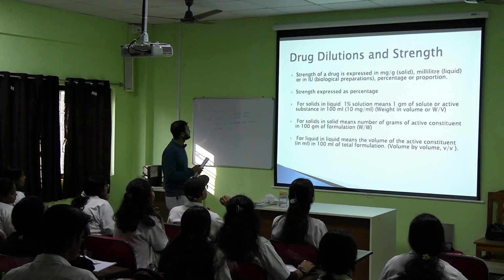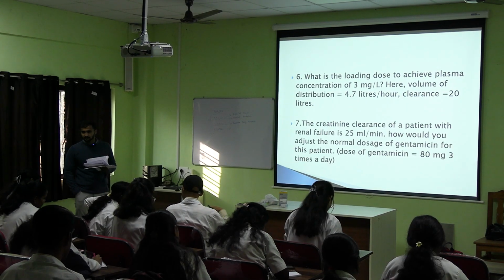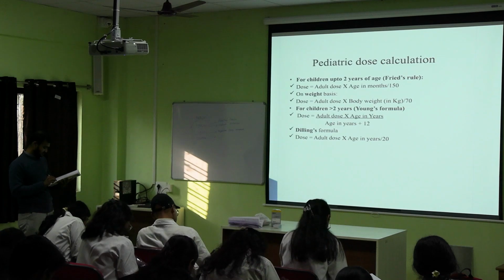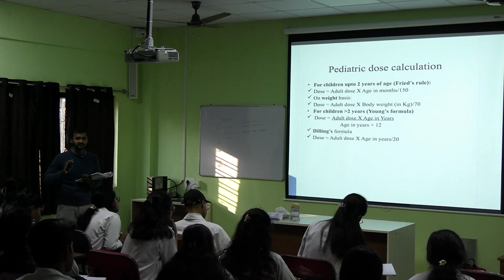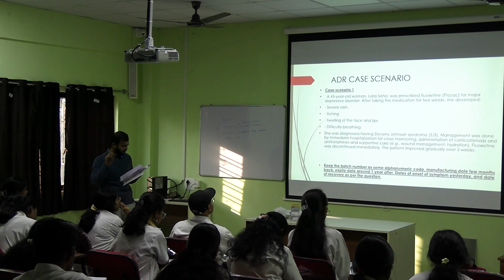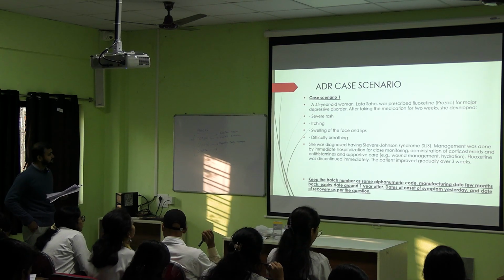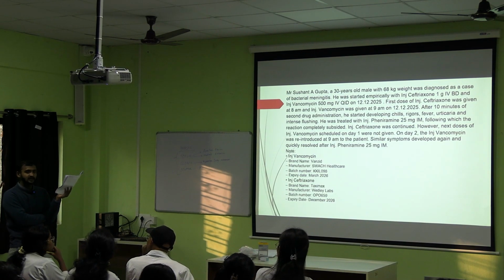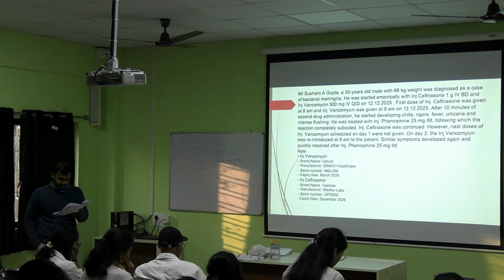Lecture on Drug Dose Calculation & Adjustment Masterclass:Pediatric,Renal & Clinical Procedures|MBBS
Master the essentials of clinical pharmacology with Dr. Dipankar Das at Tripura Santiniketan Medical College (TSMC). This comprehensive practical lecture covers the critical "Dose Adjustment" and "Adverse Drug Reaction (ADR)" modules—together worth 40 marks in practical exams—along side step-by-step demonstrations of essential clinical procedures.

Key Topics Covered:

Mathematical Foundations: Understanding drug strength, dilution ratios (1:100 to 1:100,000), and converting percentages to mg/ml [01:37].

Pediatric Dose Calculations: Step-by-step application of Young’s Rule, Fred’s Rule, and Dilling’s Formula using real-world case studies [04:02].

Special Populations: Adjusting dosages for renal insufficiency using the Cockcroft-Gault formula and creatinine clearance [05:25].

ADR & Causality Assessment: Deep dive into the WHO-UMC scale—differentiating between Certain, Probable, Possible, and Unlikely reactions [25:06].

The "Challenge, De-challenge, Re-challenge" Protocol: How to identify and report adverse drug events accurately [27:00].

Clinical Skills Lab: * Using Metered Dose Inhalers (MDI) and Spacers [59:48].

Intramuscular (IM) Injection: The Z-track technique for preventing leakage [01:12:18].

Subcutaneous (SC) & Intravenous (IV) Injection: Angle of entry, site selection, and safety precautions [01:16:03].

Practical Exam Prep:

How to fill out an ADR reporting form [32:58].

Correct labeling, syringe preparation, and aseptic techniques.

Identifying different dosage forms: Monophasic vs. Biphasic liquids [57:35].

PHARMACOLOGY  LECTURE ON- DRUG DOSE ADJUSTMENT ,
BY- DR. DIPANKAR DAS